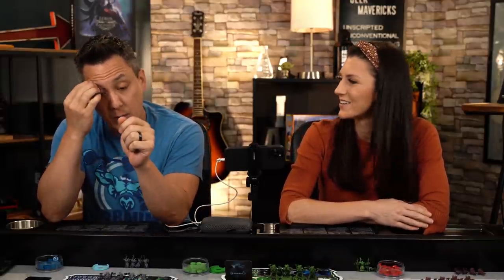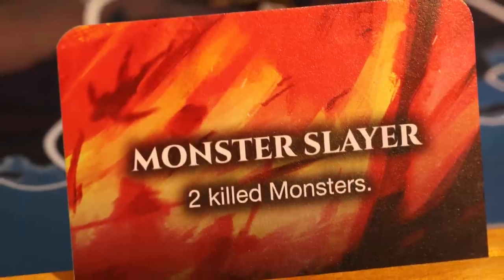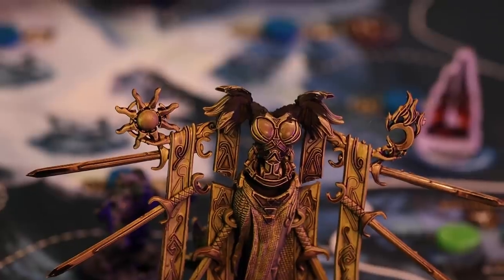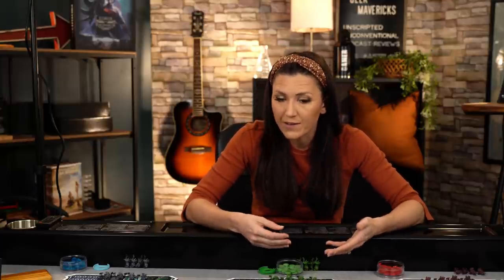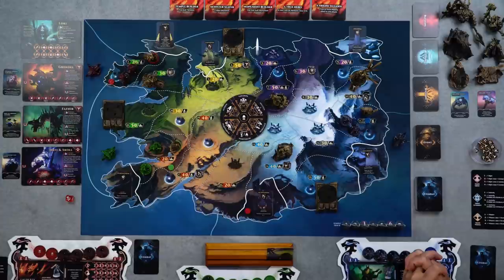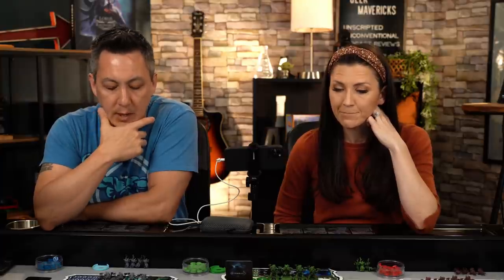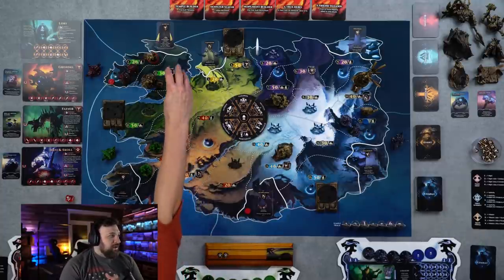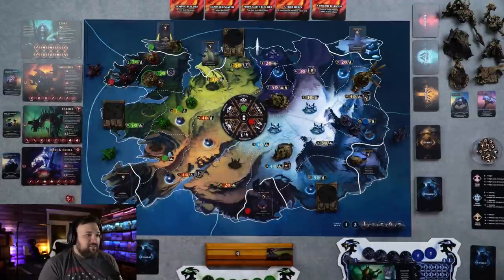Lords of Ragnarok Full 3-Player Gamefound Playthrough Preview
In this game, you will take on the role of Nordic Heroes in the spiritual successor of Lords of Hellas by Awaken Realms. Who will reign supreme over players and monsters alike? Come check out the playthrough as we help you Hedge Your Pledge.

Full boardgame playthrough and preview.

0:00 Start
0:36 The Primer
1:10 Map Overview
2:43 Victory Conditions
4:33 Player Turn Overview
9:01 Monument Overview
9:58 Hero Attributes
11:37 Monster Overview
14:00 Game Start
2:06:07 Conclusion

What are the best boardgames to play with two players? What games should I buy for my family? What boardgames should I back on kickstarter? What are the top boardgames of 2021? We have your answers! Welcome to Ant Lab Games. We deliver full playthroughs and gameplay videos for two players. Our goal is to show you how games play, and how to play, before you make a decision to purchase. Whether you are looking for cooperative boardgames, competitive games, games for families, kids, or the perfect boardgames for couples, we have you covered.